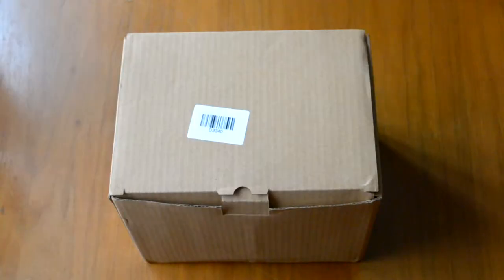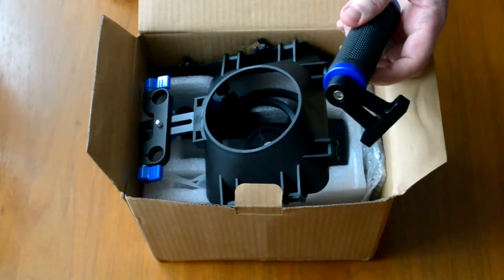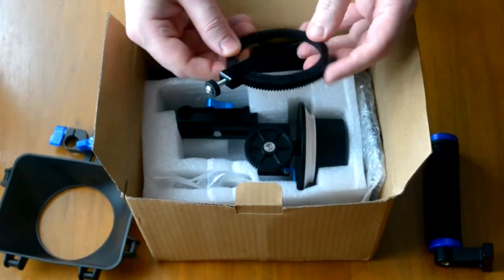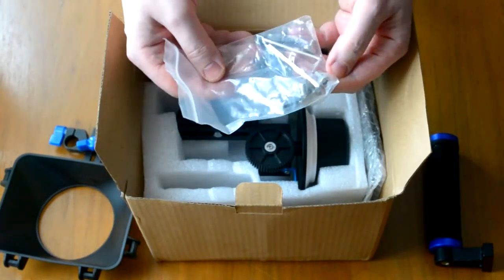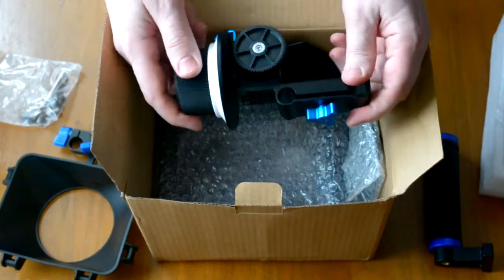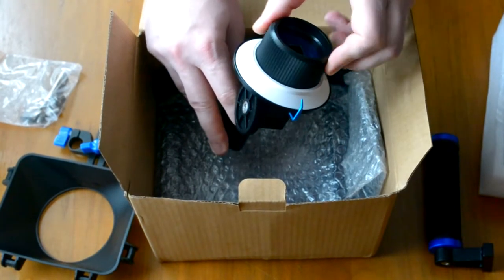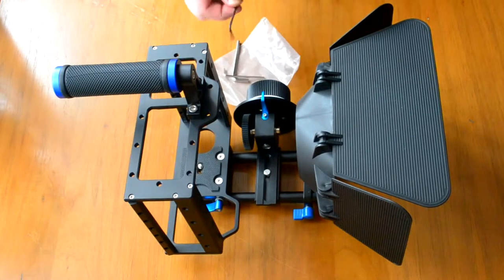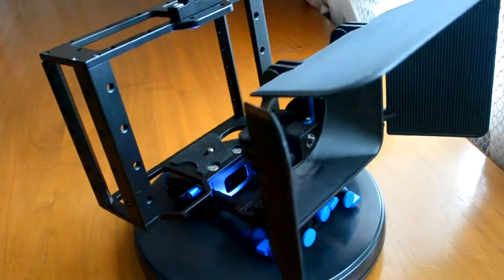Andoer DSLR camera cage kit. Обзор и применение!)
Andoer DSLR camera cage kit комплект камеры DSLR, включающий клетку камеры, верхнюю ручку, 15-миллиметровый набор стержней, Matte Box бленду и Follow Focus фокусировку, является хорошим выбором для кинематографиста для достижения идеальной съемки.
Снято на Nikon D3100 и Nikon 18-55mm 1:3.5-5.6G VR AF-S DX Nikkor! Вставки сняты на смартфон ASUS Zenfone Max Pro (M1) ZB602KL 3/32GB Черный.